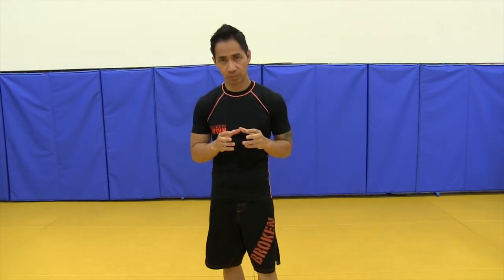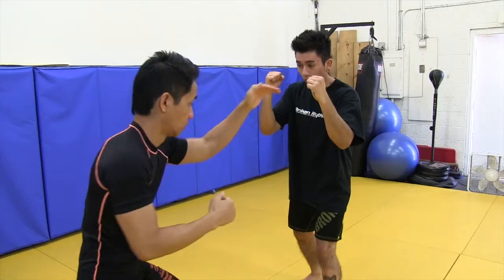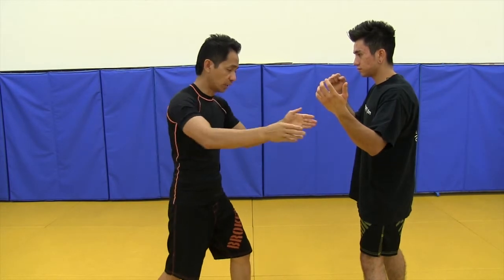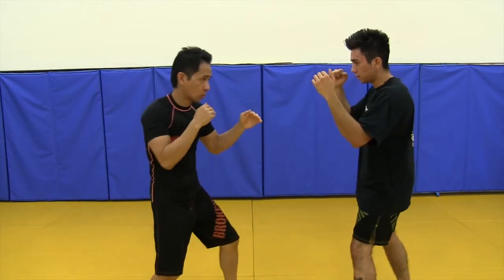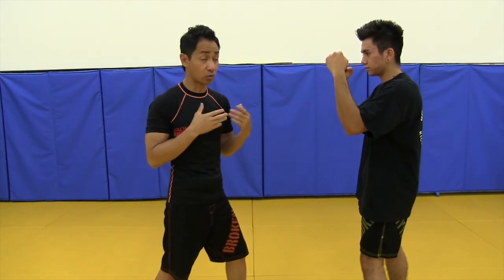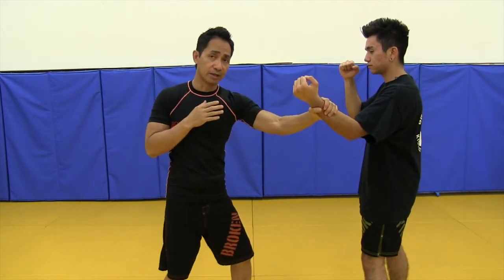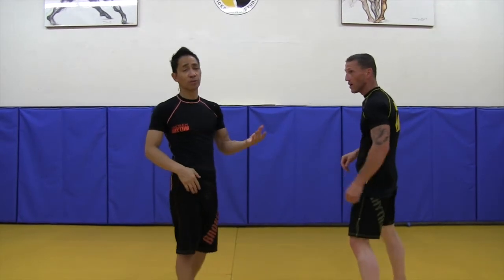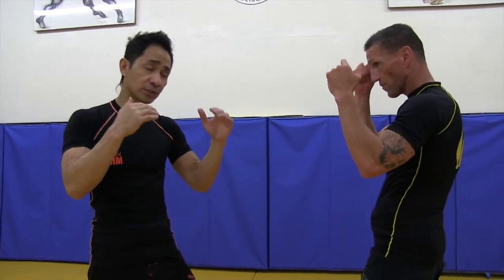Lesson 31: Muay Boran Trick Striking (part 1)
A simple yet effective way to open up your opponent for direct punches to the face area. This ancient Muay Thai technique can be applied in both sport and self-defense scenarios.

The path with so many challenges is the most rewarding of all.